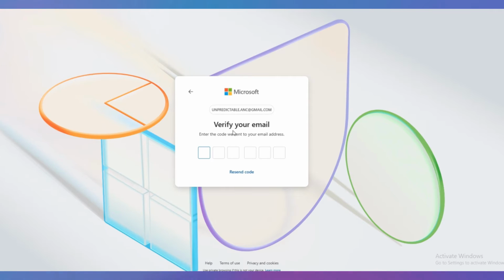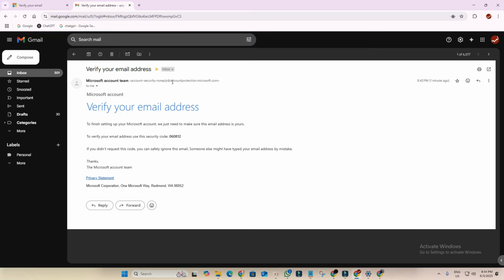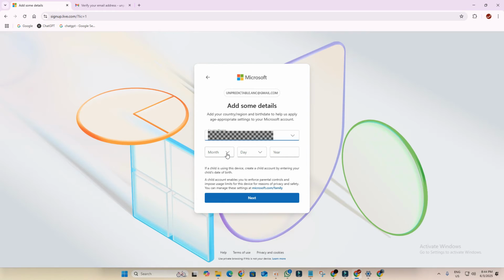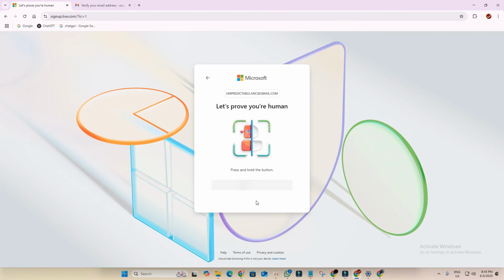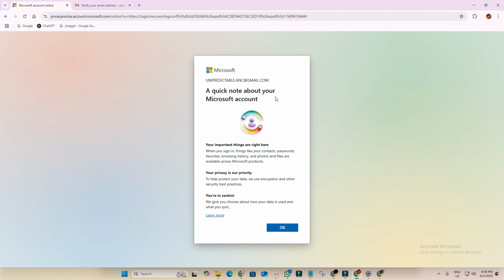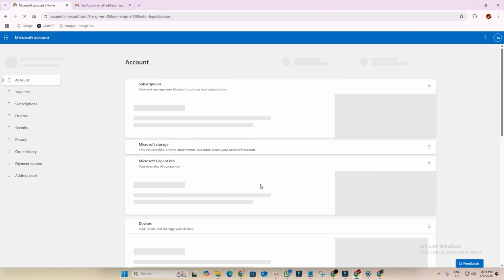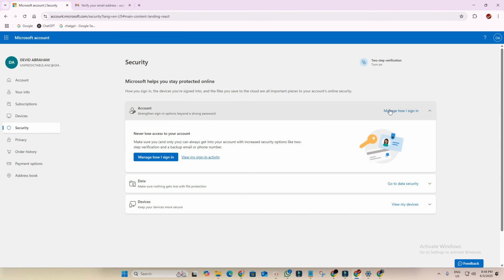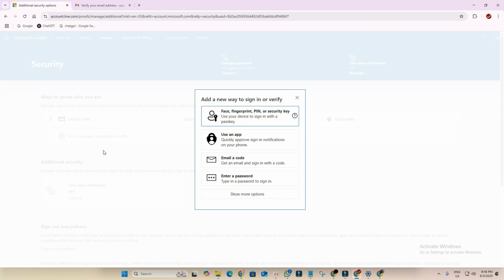How To Create a New Microsoft Account ( Update in 2025 )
n this step-by-step tutorial, Learn How To Create a New Microsoft Account |  Microsoft Account | How To Create Microsoft Account 2025

This video is for teaching and helping purposes, My goal is to help you save time so you can spend it on the activities that matter.  It motivates me to create more content.

Cover Topic

how to create microsoft account in hp laptop
how to create microsoft account in laptop 2025
how to create microsoft account in hp laptop windows 11
how to create microsoft account
how to create microsoft account with gmail
How to create a new Microsoft account
microsoft account login
microsoft account email
create email account
create microsoft account for xbox
microsoft account, minecraft
create microsoft account for minecraft
create outlook account
create microsoft teams account
microsoft account
create microsoft account
outlook email login
sign in outlook
outlook login in
mymicrosoft
microsoft login
hotmail account
microsoft account login
outlook email sign in
microsoft sign in
onmicrosoft email
microsoft login online
hotmail is outlook
microsoft conto